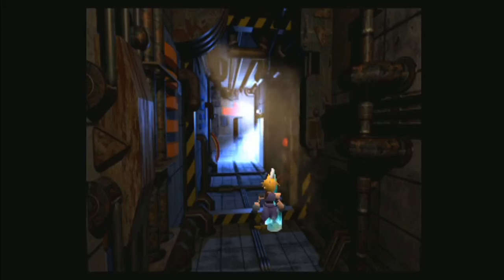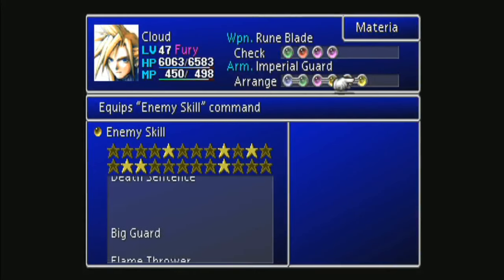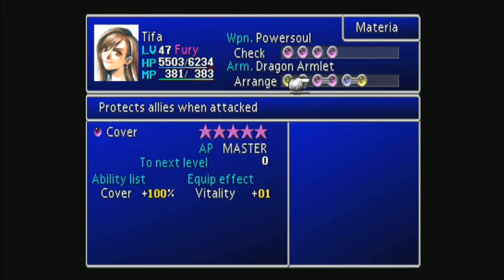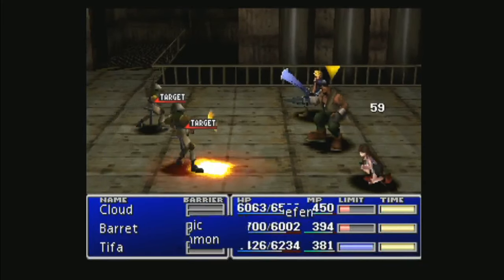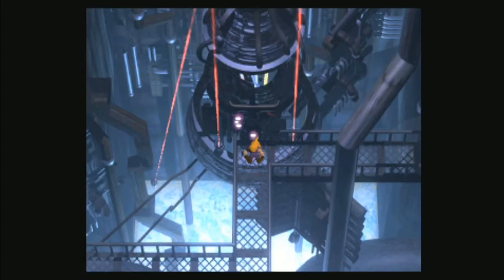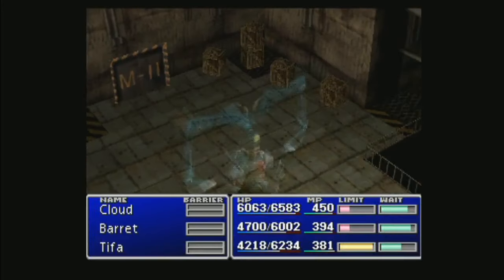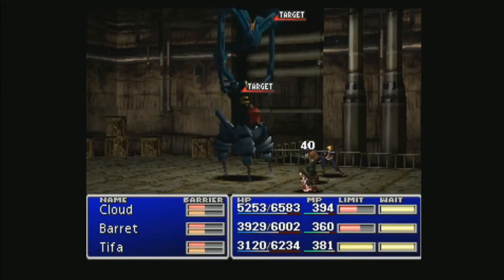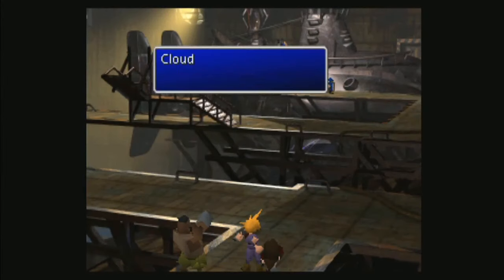FF7 Powerful Tifa Equipment and Materia Setup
Cool setup for Tifa that I was made aware of from a Speedrun.

Steps:
1) Pick up "Cover" Materia from Aeris' House in Midgar, level it up asap
2) Pick up the "Deathblow" Materia from Gonganga
3) Get "Death Sentence" Enemy Skill from the Gi Cave in Cosmo Canyon
4)Purchase as many HP Plus Materia as you can in Cosmo Canyon and put them on Double Growth weapons
5) Pickup "Powersoul" weapon for Tifa right before the Materia Keeper in Mt. Nibel

You can now use the combo, cast Death Sentence on Tifa with the power soul equipped for a massive damage multiplier. If she is in Critical HP (Yellow) she gains even more damage. Back Row with Long Range materia is also a huge benefit.

6) Pick up "Added-Cut" materia and pair with Deathblow found in Great Glacier
7)Get Cursed Ring from Mideel (no longer require casting Death Sentence on Tifa)

Thats the setup. You can pretty much swap stuff around like incorporating 2x Cut or Slash-All but I found those better suited on Cloud with his Ultimata Weapon which started to outdamage Tifa.